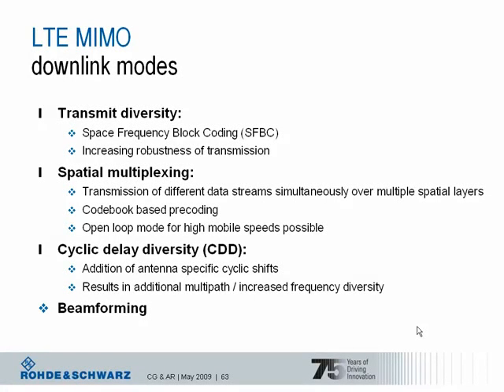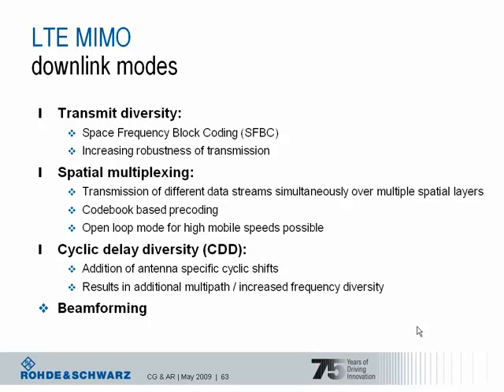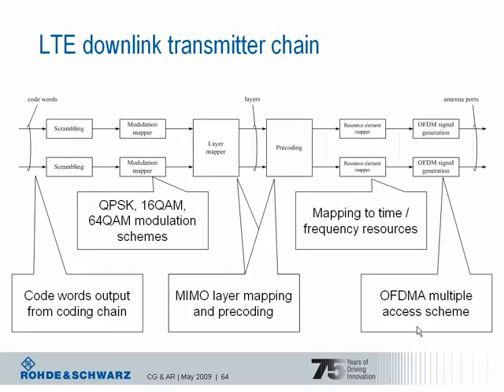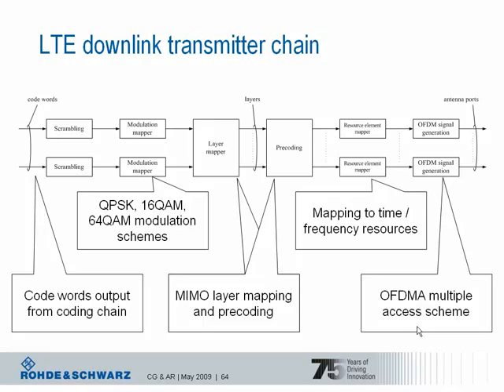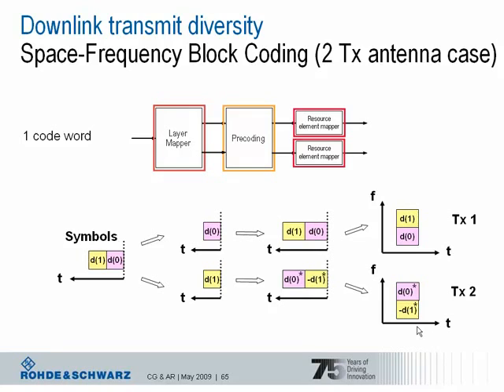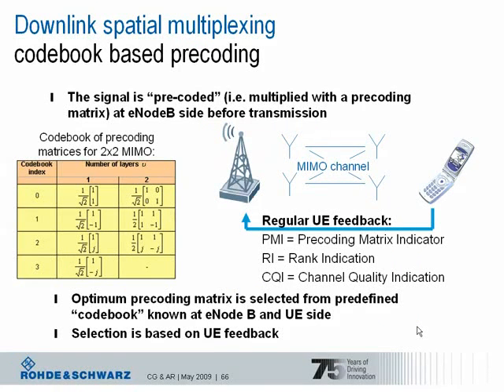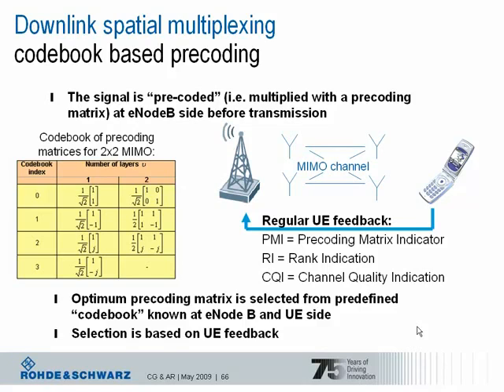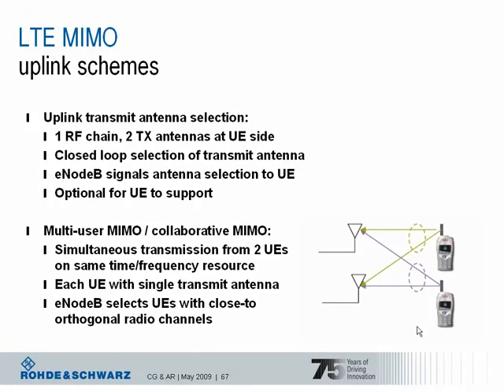Rohde Schwarz LTE Basics Webinar Part 12